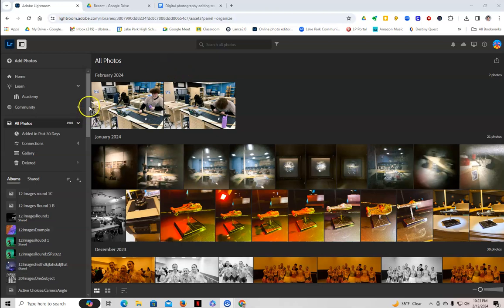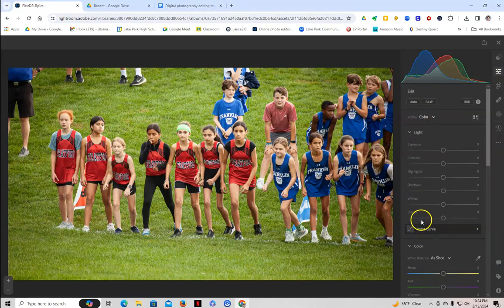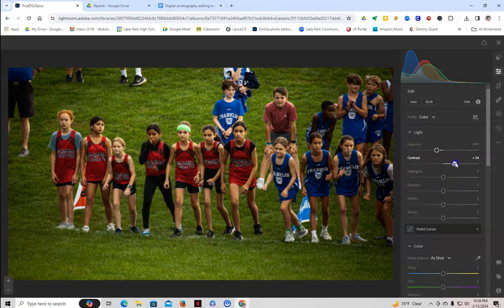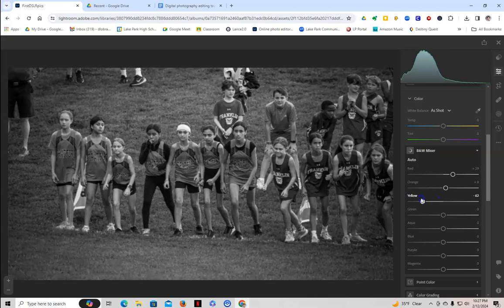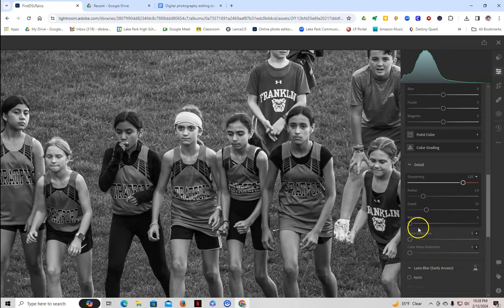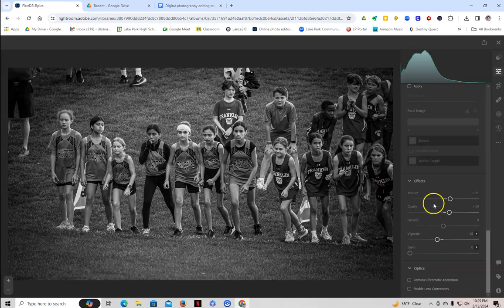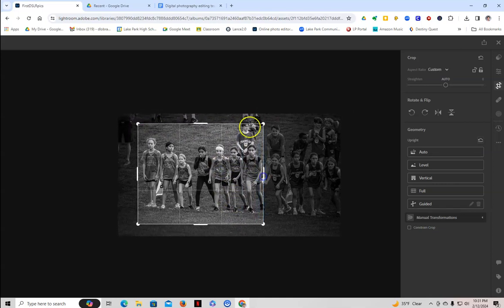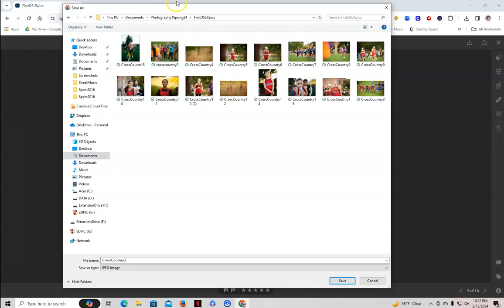5 Basic Edits in Lightroom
In this video I review 5 basic edits that you should know how to do in Adobe Lightroom... I then demonstrate using each of those editing tools.